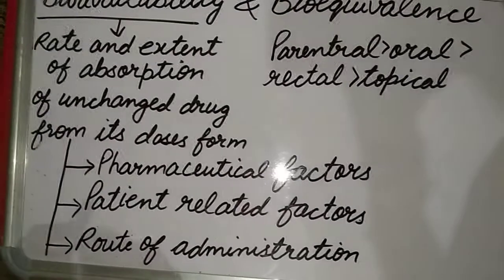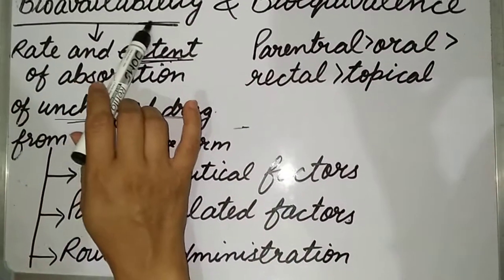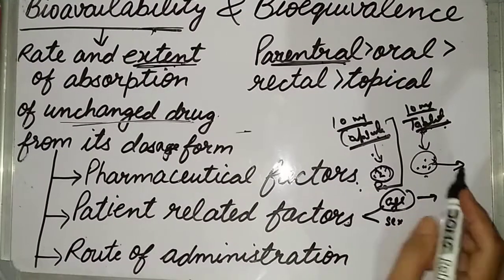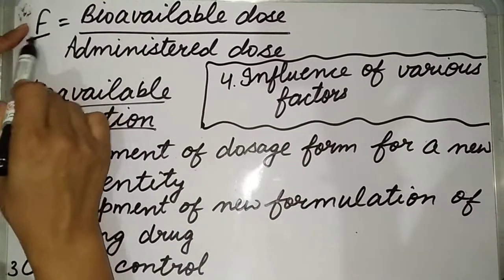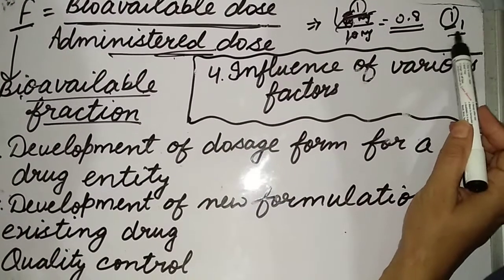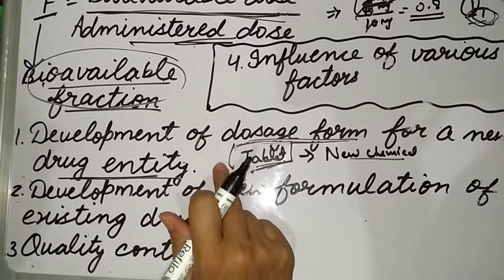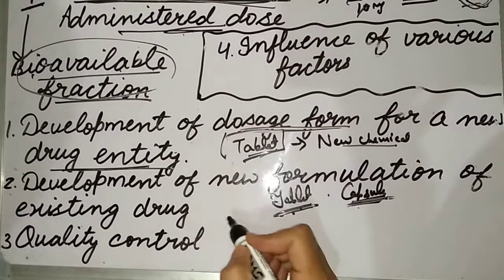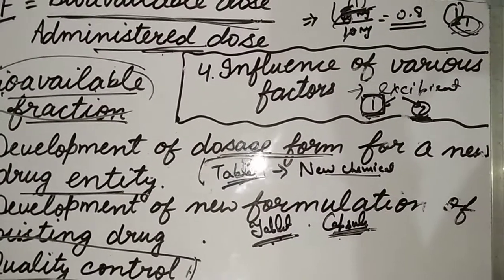B.pharm 6th sem bio pharm..bio availability part 1